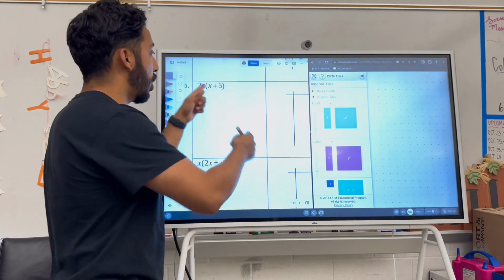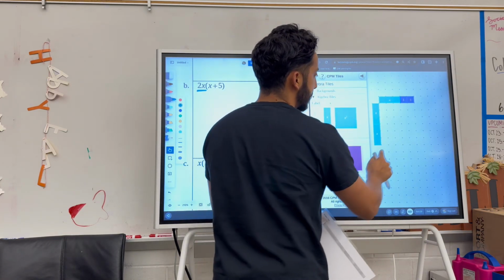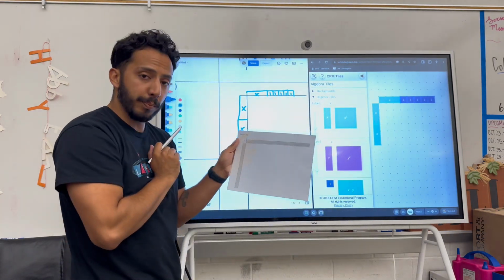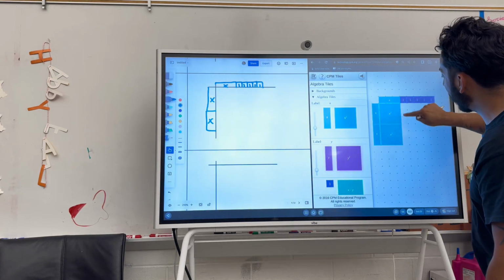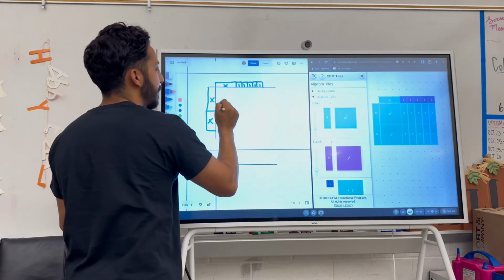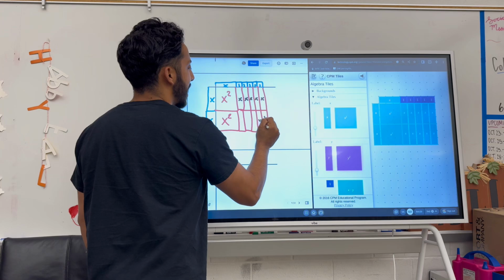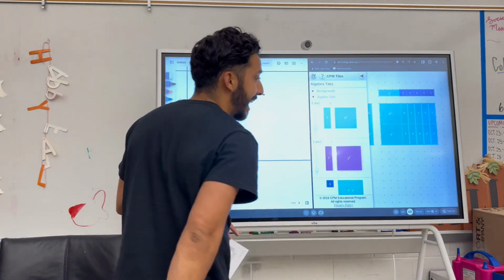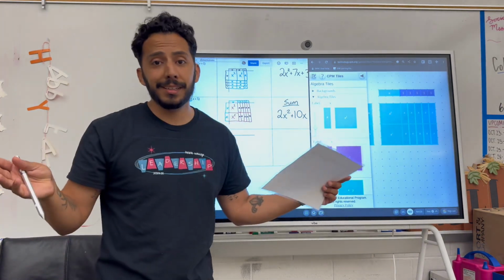Using Algebra Tiles from Product to Sum #2